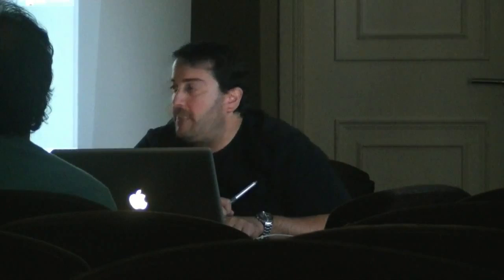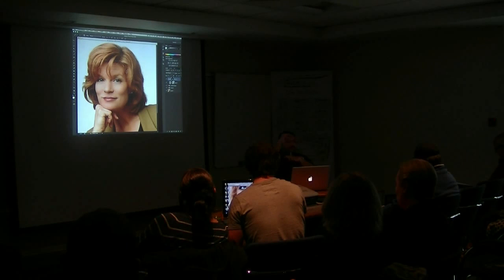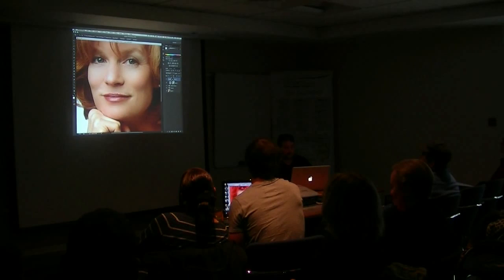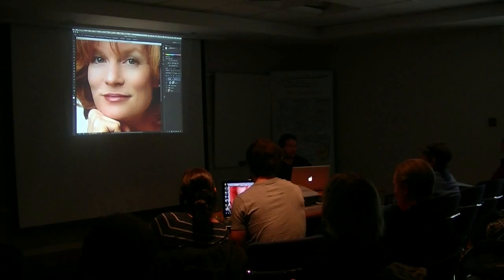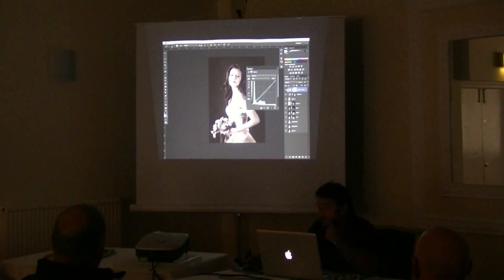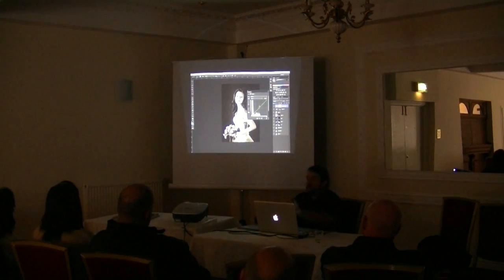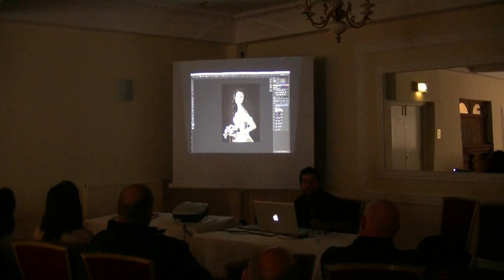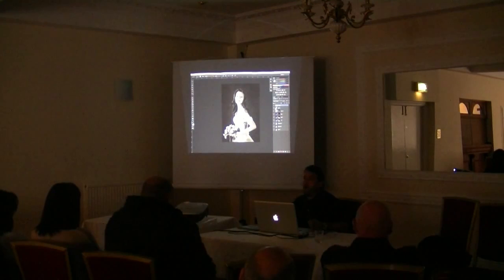Clips from Ramon Sammut UK lecture tour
Malta's Ramon Sammut lecture tour around the UK.